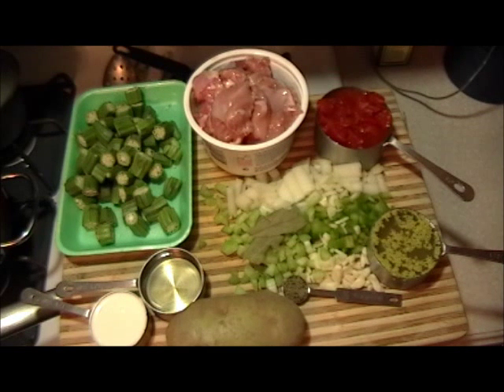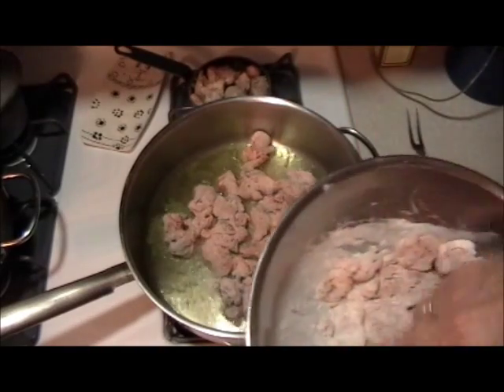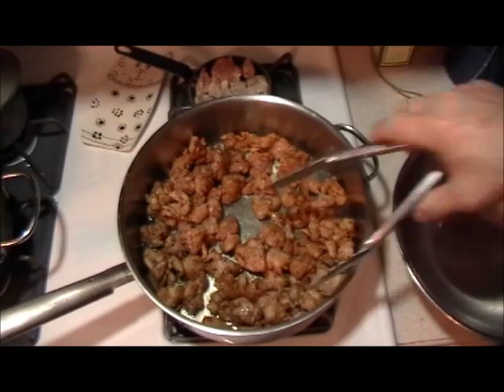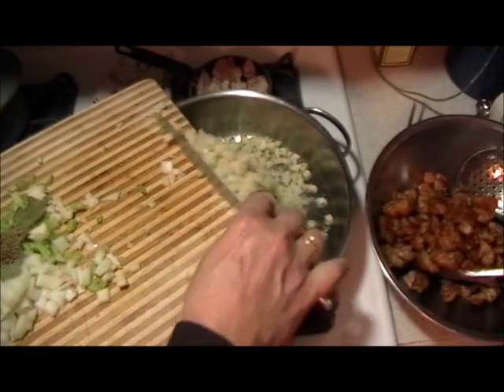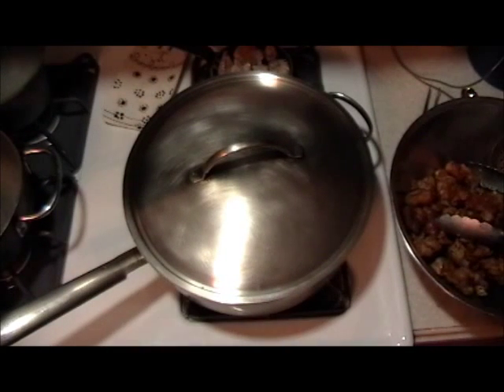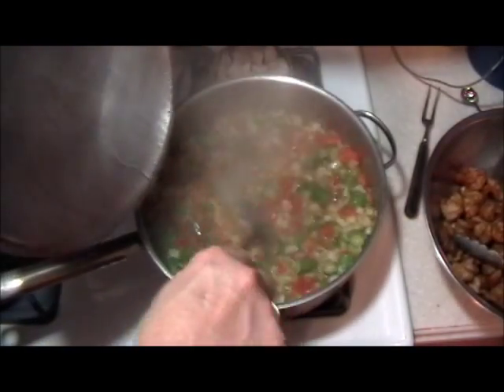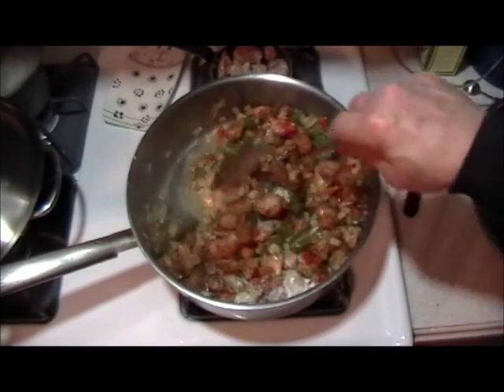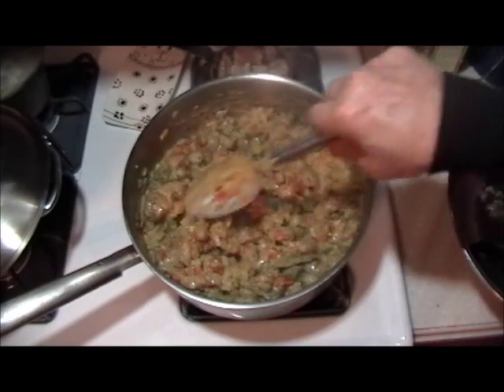Stewed chicken with okra tomato and potato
Ingredients list@1:39 recipe  + 1 lb chicken thighs